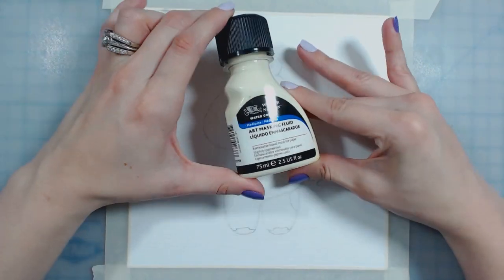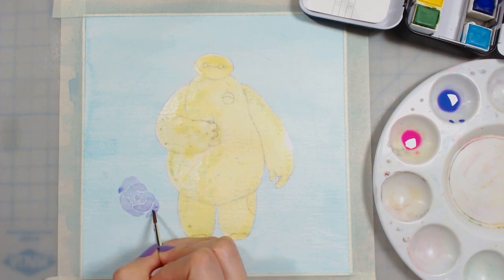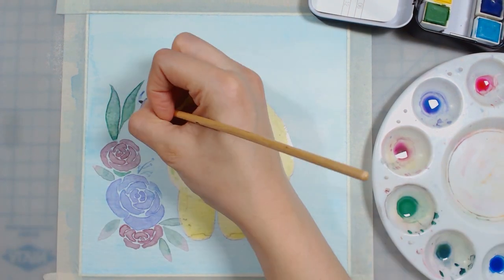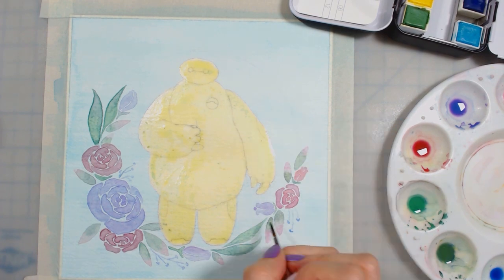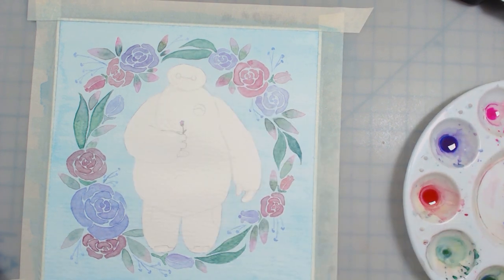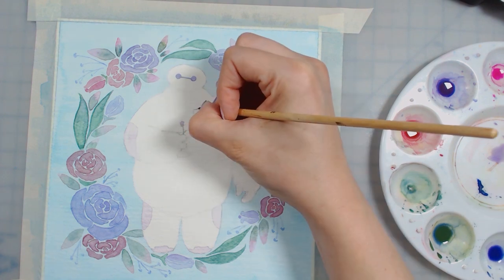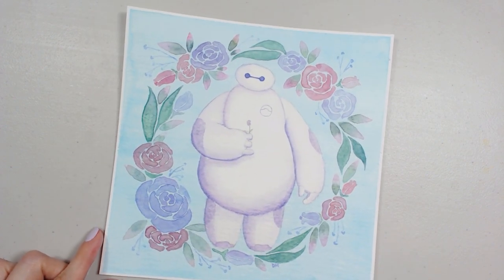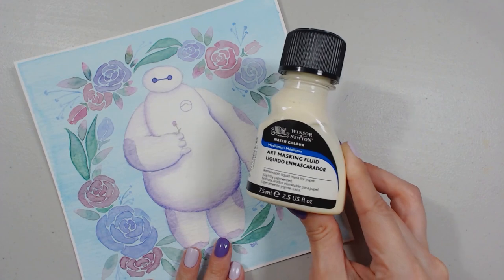Speedpaint: Get Well Baymax +My first time using masking liquid!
Hey everyone! A little over a month ago, my bff went to the hopital and things were really scary for a while. I couldn't visit her, but she asked if I could draw her a picture. I thought that Baymax would be the best medicine she could get and decided on that. I wanted it to be really fun and bright so I added the leaves and flowers all around.
I decided I wanted to do a wash so that Baymax would stand out against the background more. I was worried about having the paint bleed where I didn't want it to, or maybe my hand would slip...either way, I knew I had to try something new. So I tried this masking fluid and I think it worked great! :)
I really like how the masking fluid worked and I am super happy with how the painting turned out. My friend really liked it too. :)